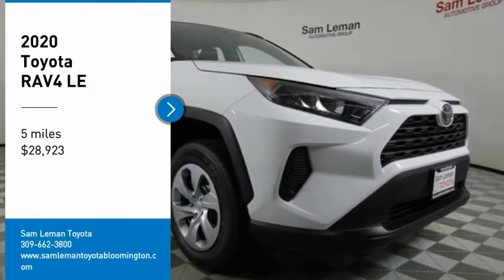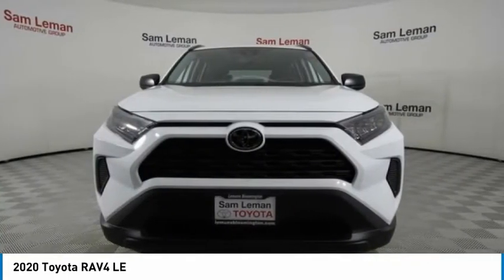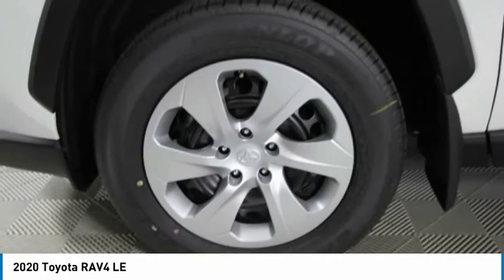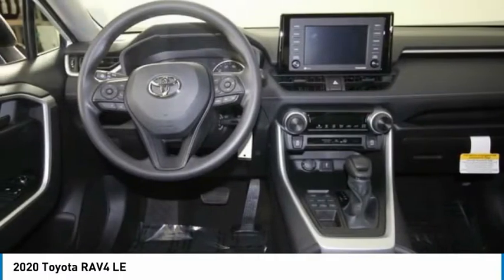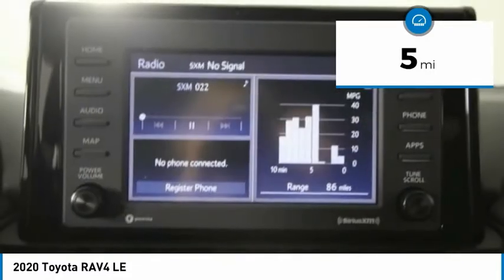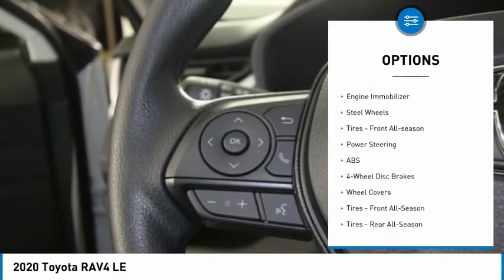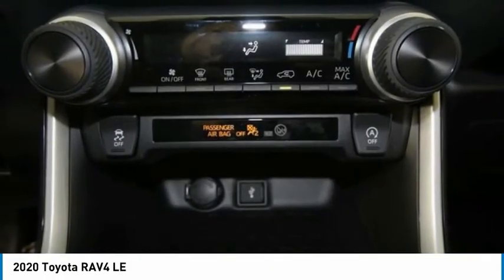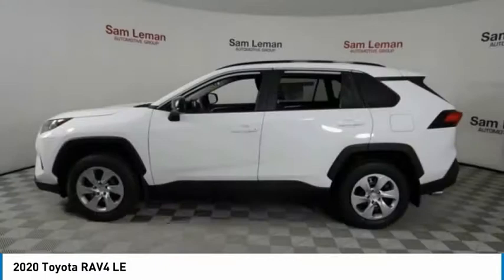2020 Toyota RAV4 NT4495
2020 Toyota RAV4 LE